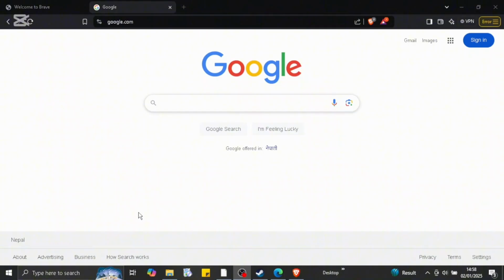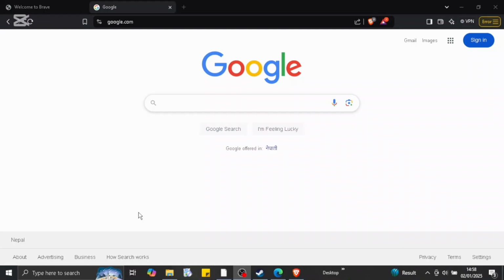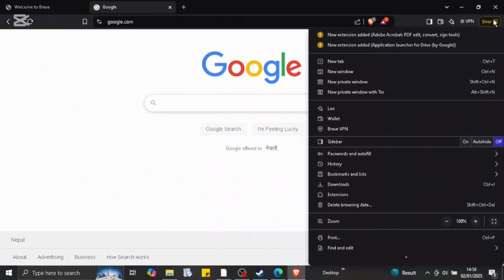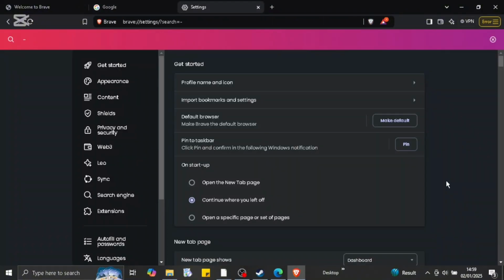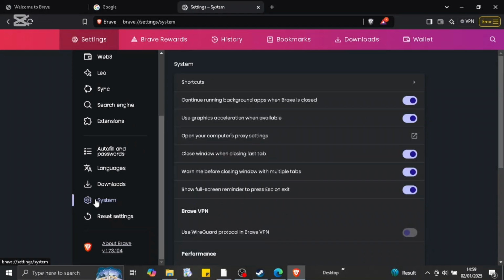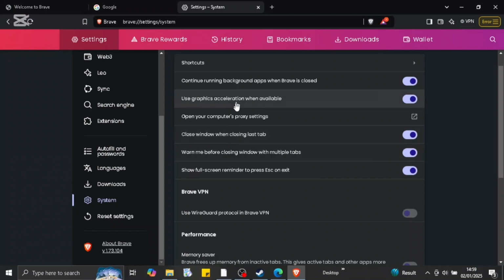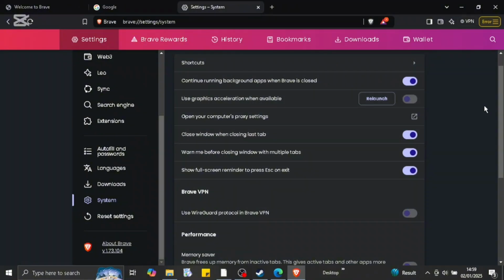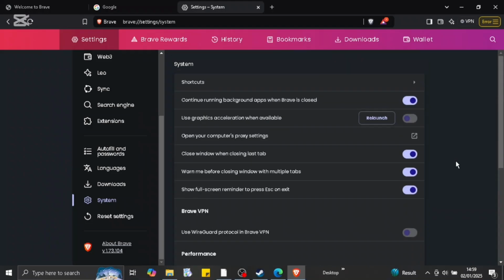How to Disable Hardware Acceleration in Brave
Experiencing performance issues in Brave browser? This video will guide you through the steps to disable hardware acceleration in Brave quickly and easily. Whether you're asking, "How do I turn off hardware acceleration in Brave?" or need help improving browser performance, this tutorial has you covered. Watch now to learn how to disable hardware acceleration in Brave today!

Timestamps:
00:00 How to Disable Hardware Acceleration in Brave
00:10 How Do I Turn Off Hardware Acceleration in Brave Browser?